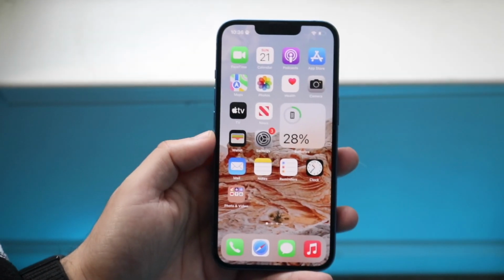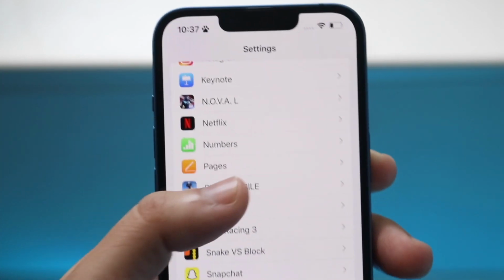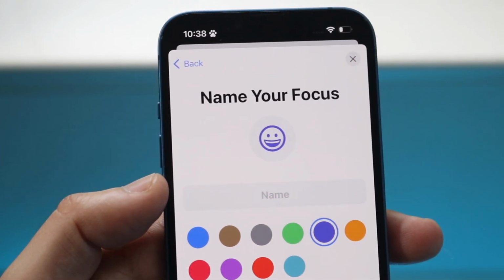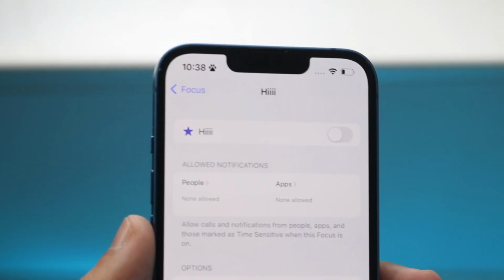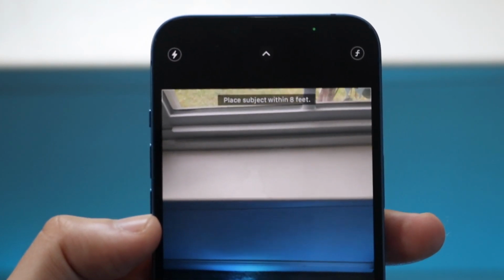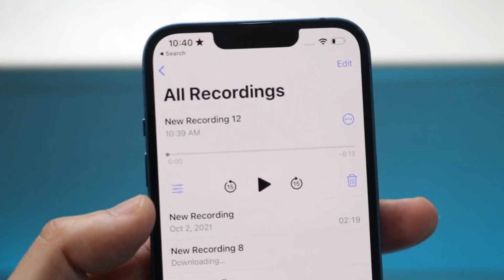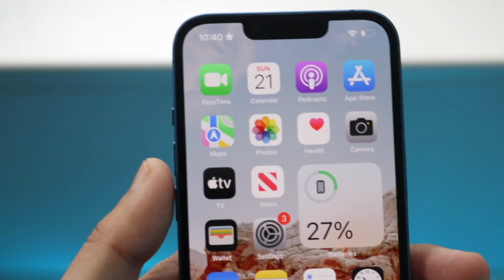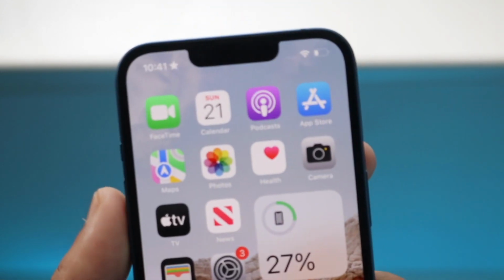Awesome Status Bar iPhone Tricks & Tips